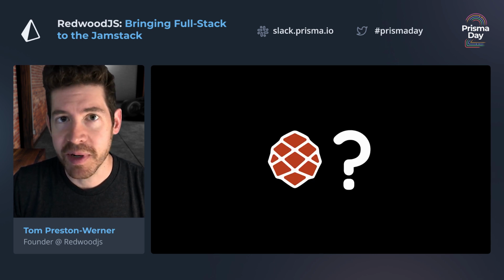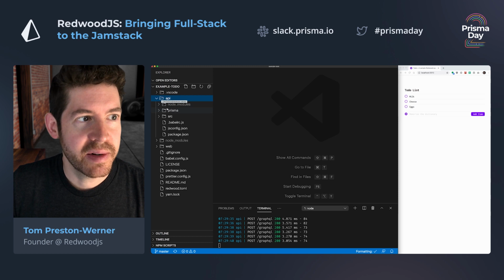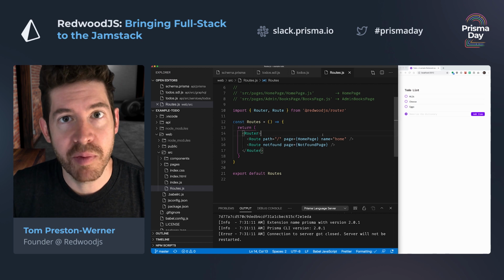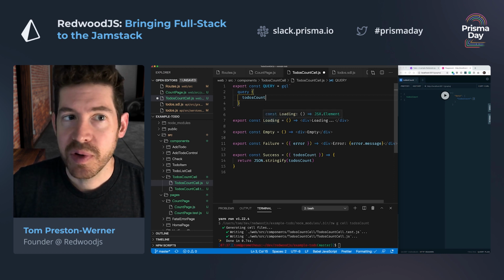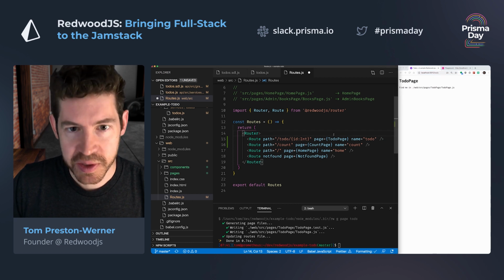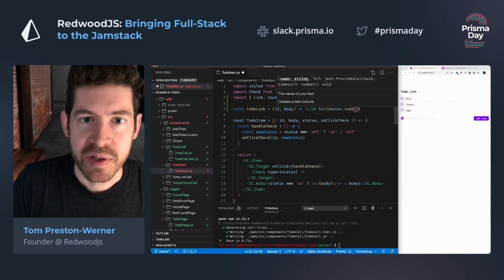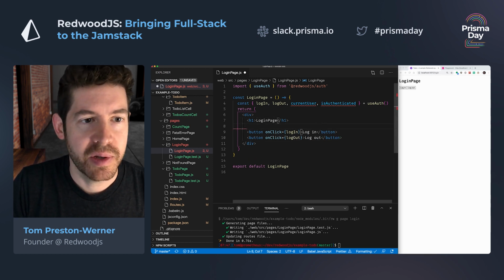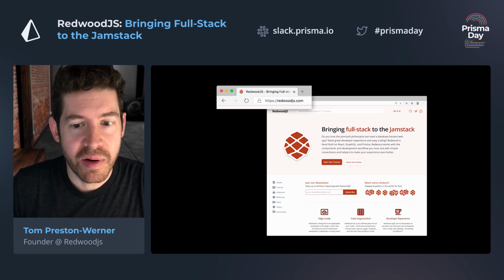RedwoodJS: Bringing Full-Stack to the Jamstack - Tom Preston-Werner @ Prisma Day 2020